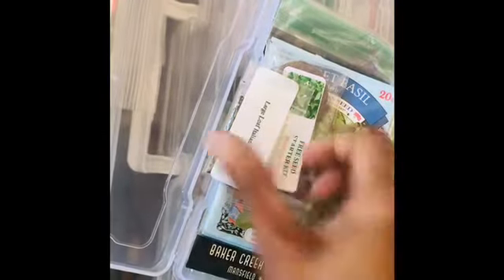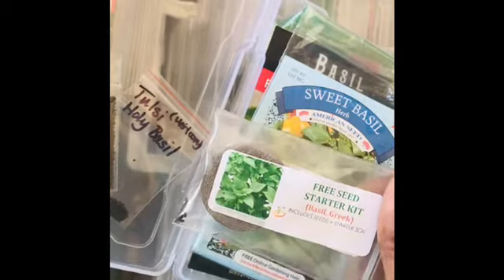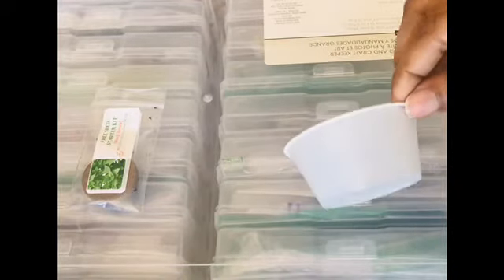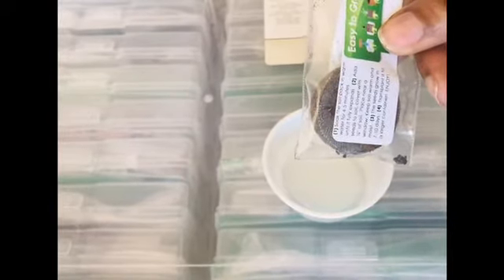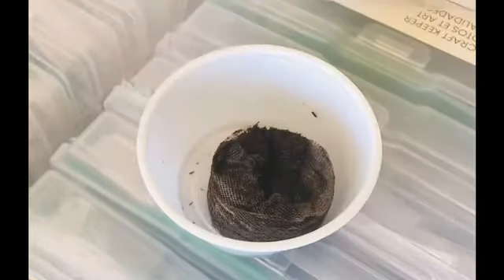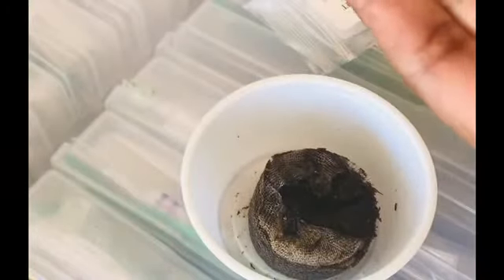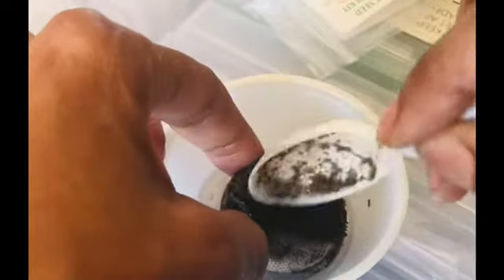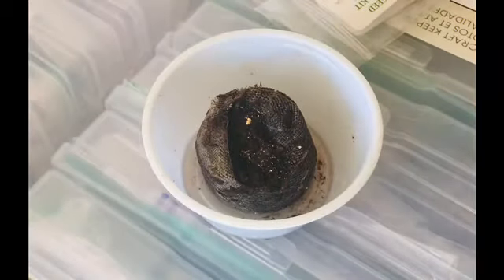How to Sow Basil | E23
In today’s episode I walk you through how I sow some free basil seeds.

Benefits of Greek Basil:
Basil is an excellent source of vitamin K, manganese, iron, vitamin A, and vitamin C. It's also a good source of calcium, magnesium, and omega-3 fatty acids.

Bonus Info: Basil isn't simply for internal use. When basil's oils are extracted to make an essential oil, it is used for treating cuts, wounds, and skin infections.